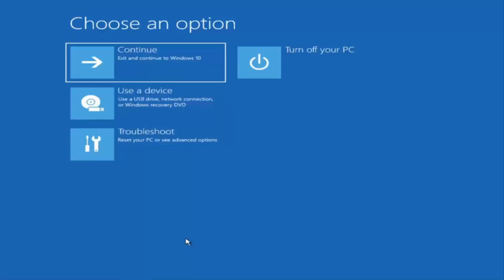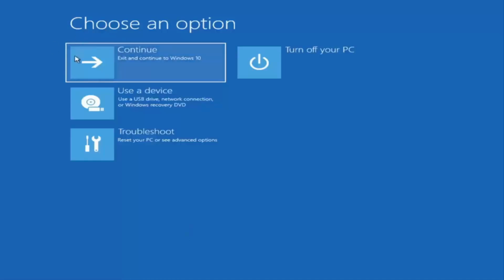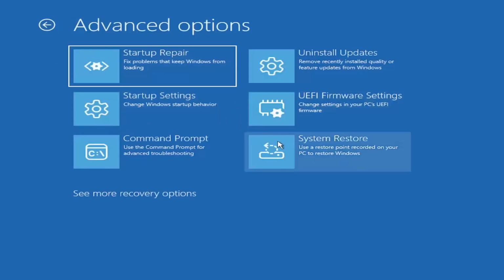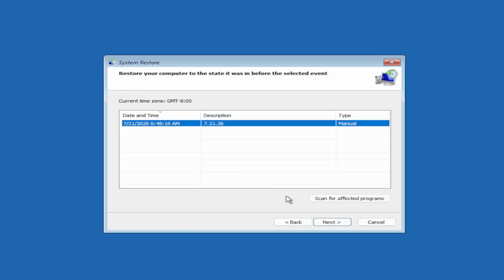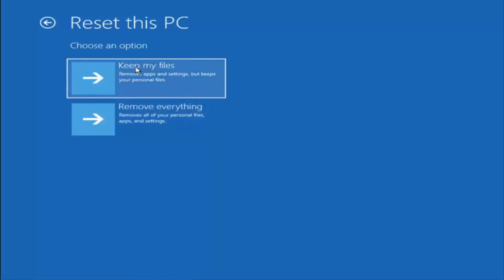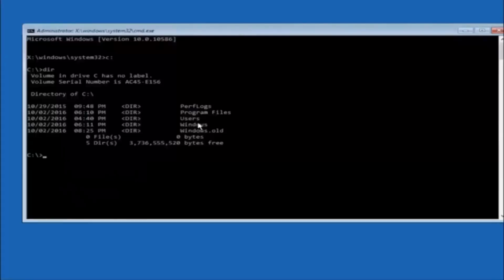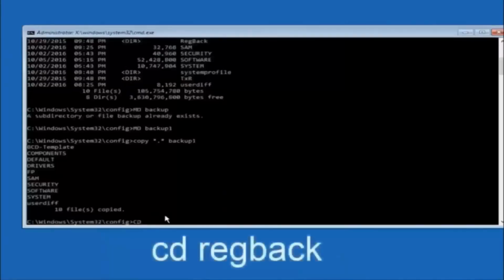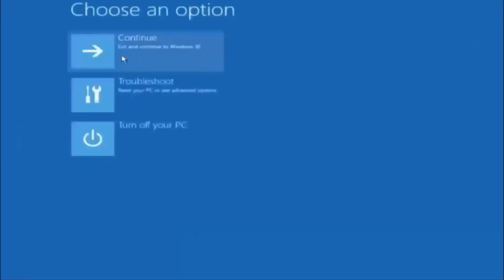MSI Prestige 16 AI Evo - How To Fix Black Screen (But Turns On) [Solution]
A sudden black display issue on a high-performance MSI Prestige 16 AI Evo laptop can disrupt your user experience without warning. While the device lights up and system fans begin spinning, the lack of video output to your display often points to a minor connection or hardware configuration conflict. Troubleshooting display outputs and internal components helps pinpoint whether the issue stems from power delivery, display cabling, or hardware seating. Understanding these basic diagnostic factors ensures you can restore visual output quickly and keep your computer running smoothly.

Issues addressed in this tutorial:
MSI Prestige 16 AI Evo black screen fix
MSI Prestige 16 AI Evo display troubleshooting
MSI Prestige 16 AI Evo graphics card display fix

Identifying the root cause of a blank monitor helps maintain the long-term reliability and health of your laptop. By systematically checking your hardware connections and display configurations, you can rule out common monitor signal glitches and hardware seating errors. Proper system maintenance and quick component checks prevent unnecessary downtime during intensive computing or work sessions. Following these clear diagnostic steps gives you peace of mind and keeps your MSI Prestige 16 AI Evo operating at peak performance.